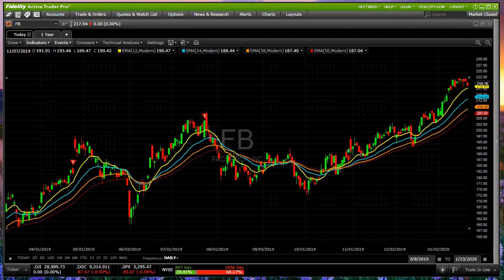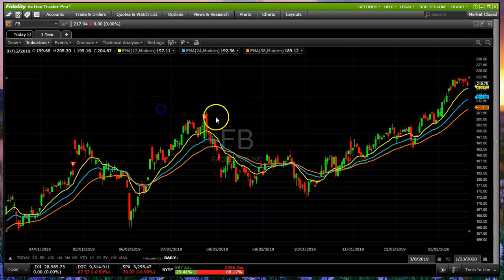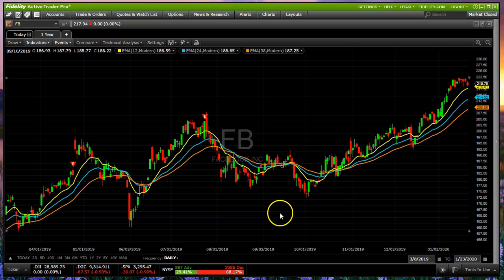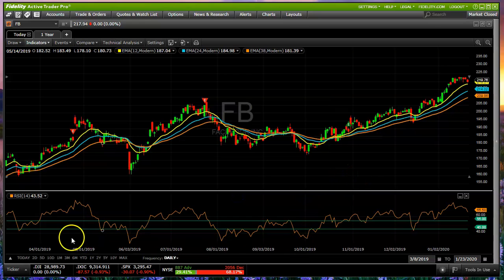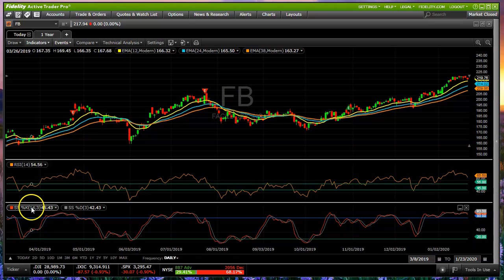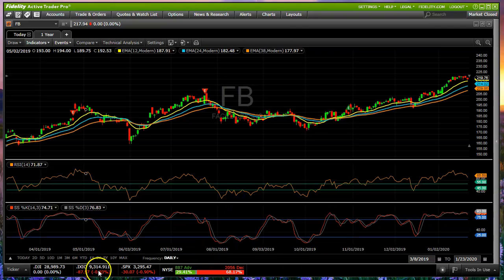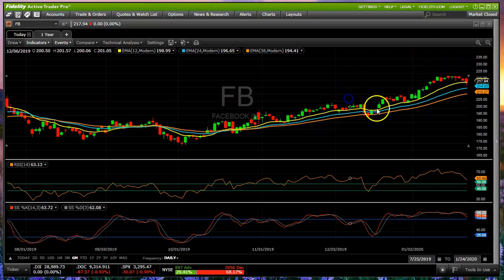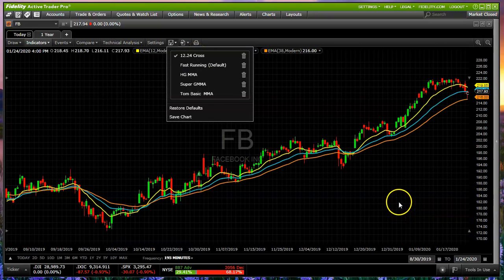Best Indicators for Fidelity Active Trader Pro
Fidelity customers who want to have a role in managing their own portfolios can enter and exit trades without difficulty on the general website if they are using earnings and other types of fundamental analysis.  If they want to apply charting and technical analysis as part of the strategy, Fidelity offers Advanced Trader Pro.  It is not the best trading platform on the market today, but Fidelity's execution and research are great.  So with some practice, ATP can get the job done -- for equities and options.
In other videos, we have explained that currency (Forex) and futures trading, like eMini ES, NQ, YM or other instruments require different brokers with differing trading software platforms and back office clearing.
In this video, we show how to modify the Fidelity ATP charting program so that mimics our work in Metatrader (the leading FX platform) and Tradestation for futures, where we have programmed the same indicators and templates in something called Easy Language.
Our approach emphasizes "multiple moving averages," and here we have shown how to modify inputs and screen tools as well as adding the Relative Strength Indicator and Stochastics.
If you would like an introduction to our work in Forex, please use this link to gain access to our Metatrader indicators and templates with a Dropbox.com download.
FxFortuneHunter.com/free-metatrader-indicators
If our work is helpful to your trading, please take ten seconds to give us a "like."  Hit the Red Subscription button for alerts on new material.
For a background on easy trading strategies the work, in futures, equities, options or Forex, check out our book:
The Amazing Zeelander Flytrap Forex Trading System.
Don't forget there is risk in every investment and trade entry.  Trade only with money you can afford to lose.  Trade with intelligence -- and always use a stop loss.  Use our research to investigate how to minimize risk and maximize reward.  Good luck...